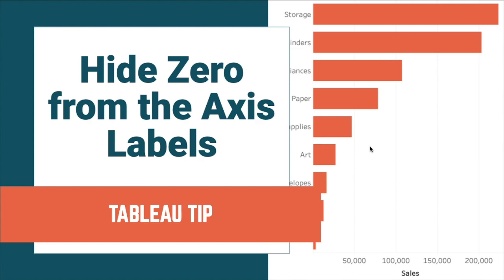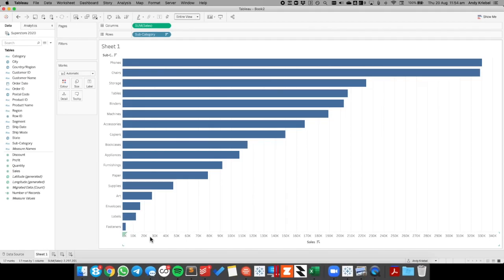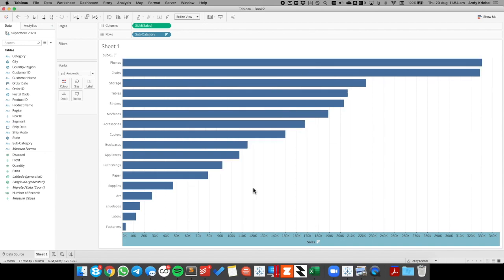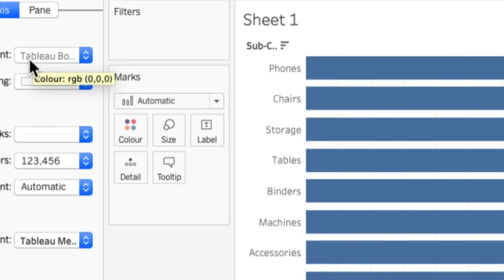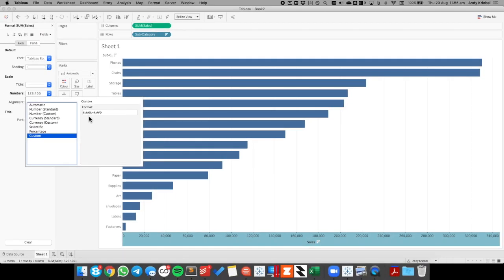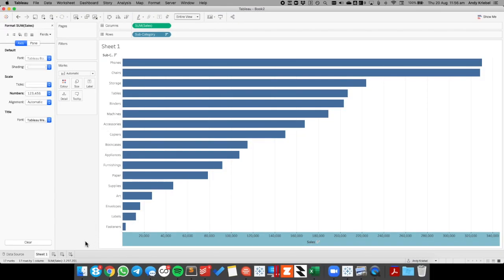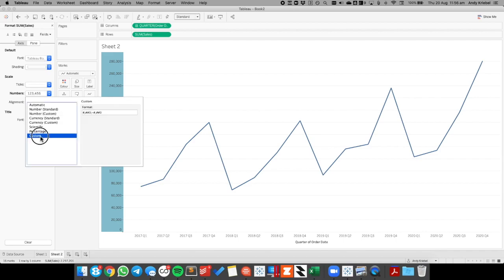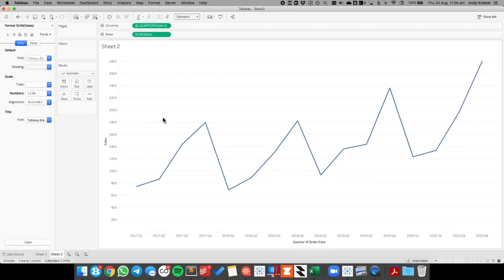How to Hide Only Zero from the Axis Labels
Sometimes you don't want to show the zero label on an axis, but you still want to show all of the other axis labels. In this video, I show you how to do it.

Special thanks Jeff Shaffer for showing me this trick during one of our TC Speed Tipping sessions.